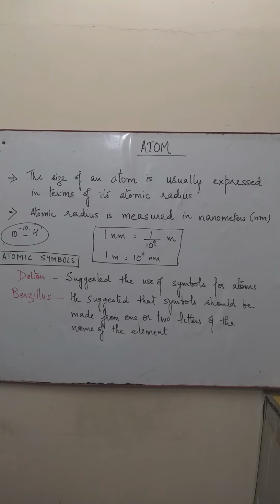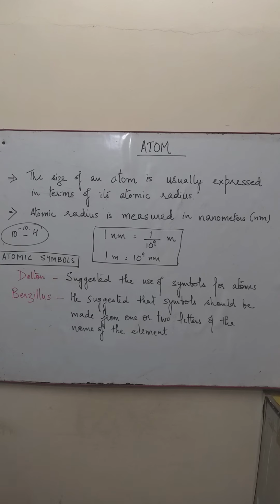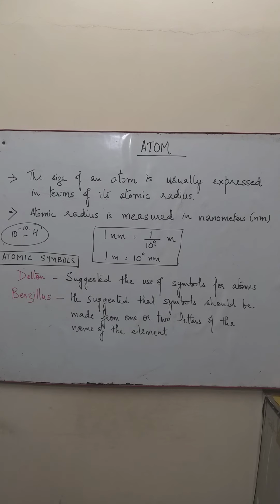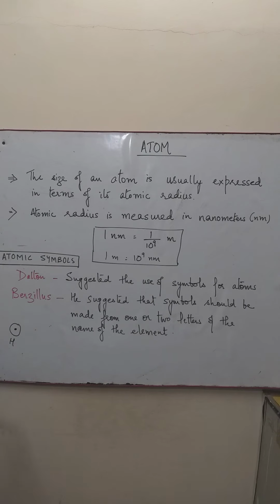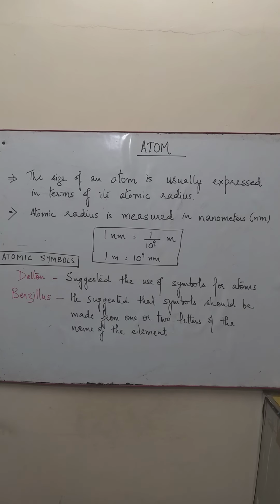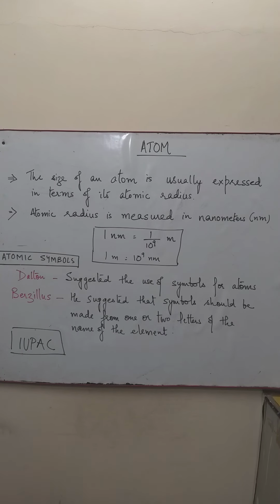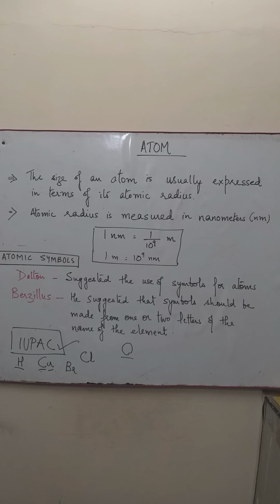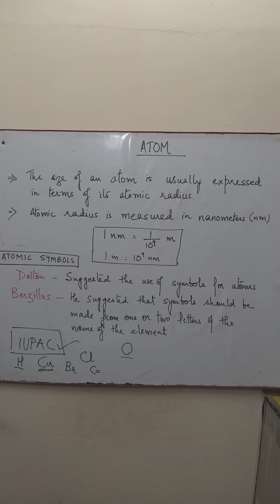Atom - Size and Symbols